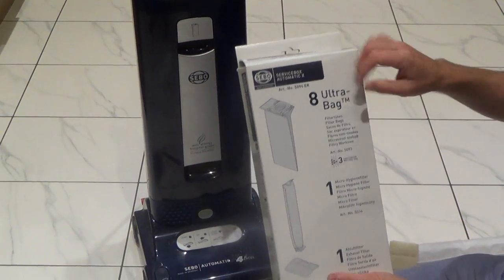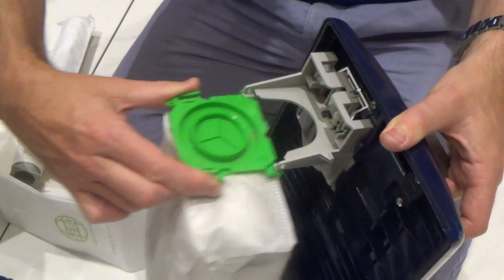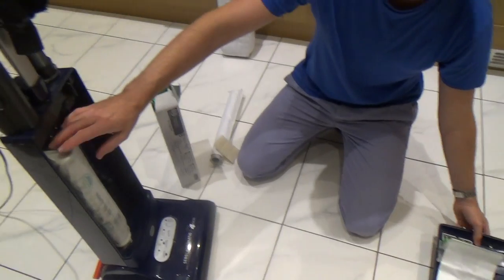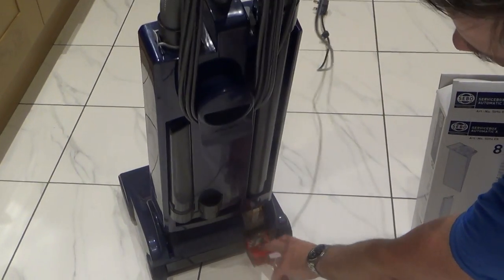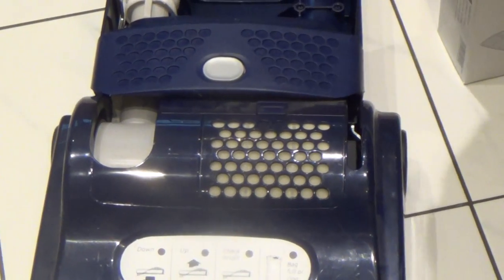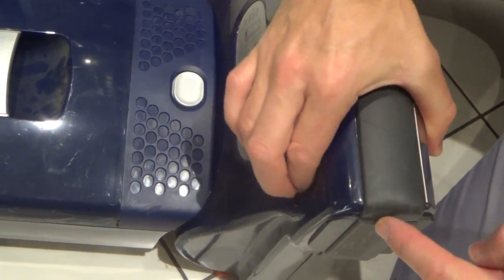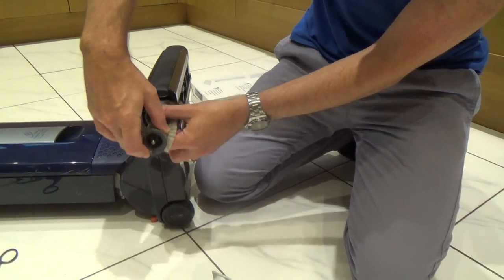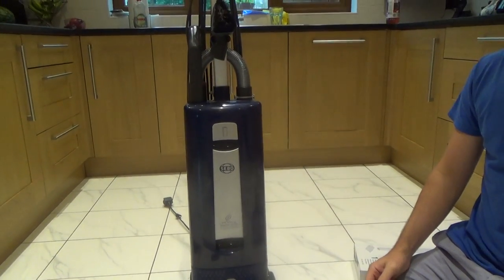Changing the filters & cleaning the brush on a SEBO Upright Vacuum Cleaner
Hi, this video shows you how to change the bag, hygiene filter, exhaust filter and how to remove the hair on the roller brush on a SEBO Upright vacuum Cleaner. The model in the video is a Sebo Automatic X4 Excel